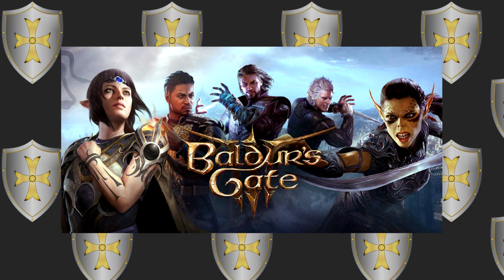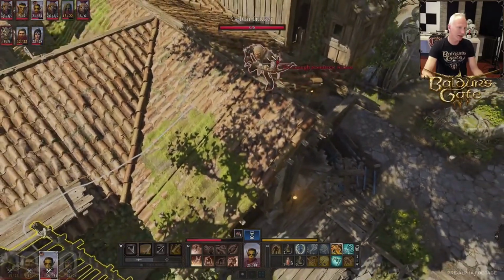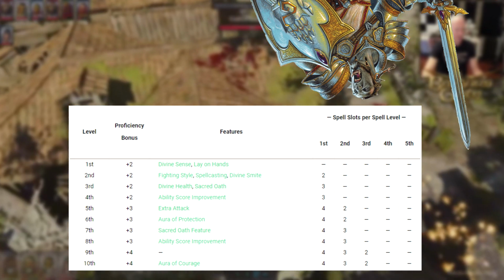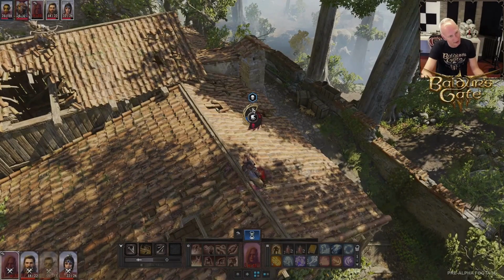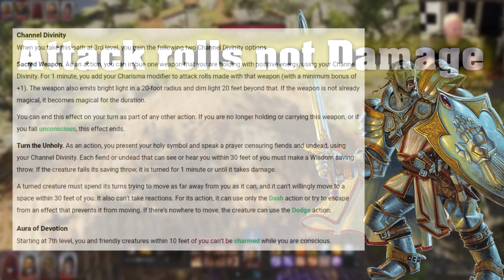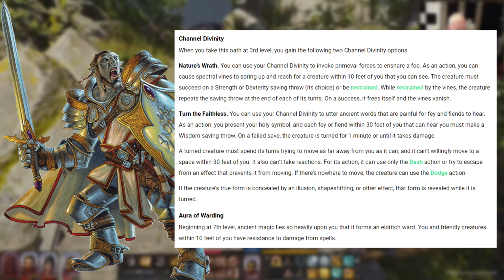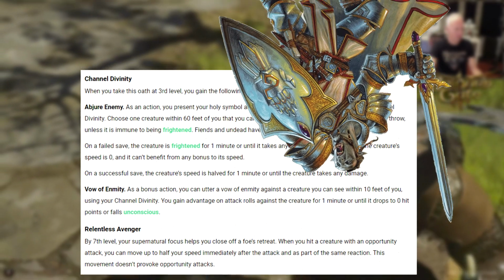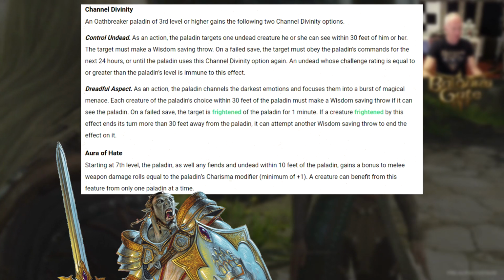Baldur's Gate 3 - Paladin Guide (Speculative Off DnD 5e)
Hello Everyone, in this video we go over the Paladin Class for Baldur's Gate 3

NB. Everything in this video is speculative of the game based on knowledge from Dungeons and Dragons Fifth Edition, which Larian has stated is the ruleset Baldur's Gate 3 will be abiding by as close as practically, everything here is subject to change.